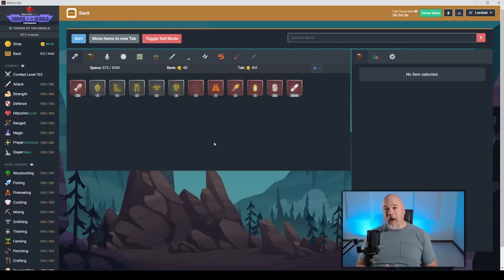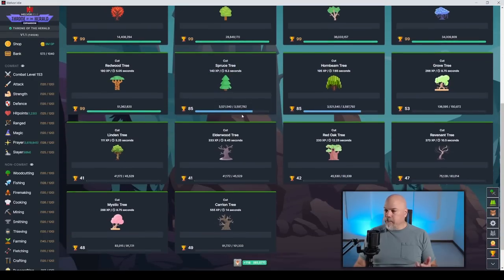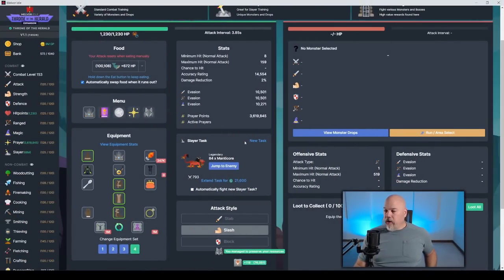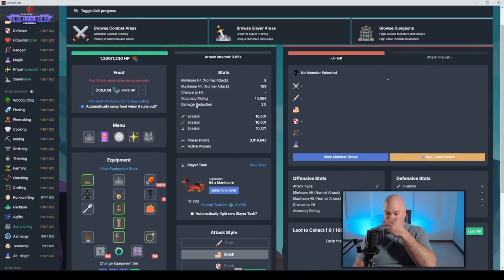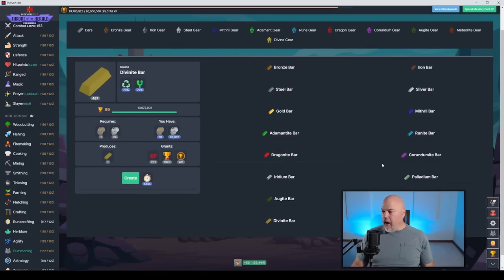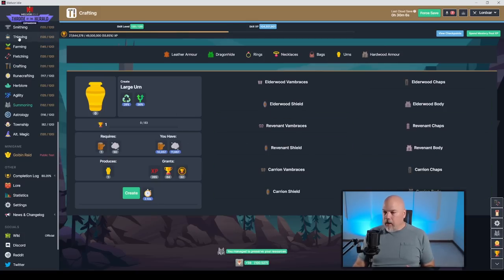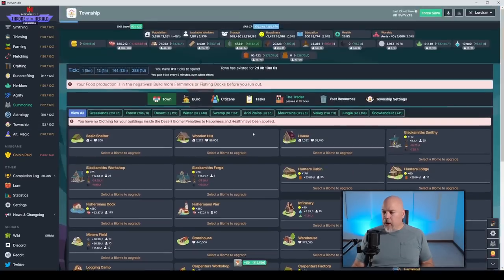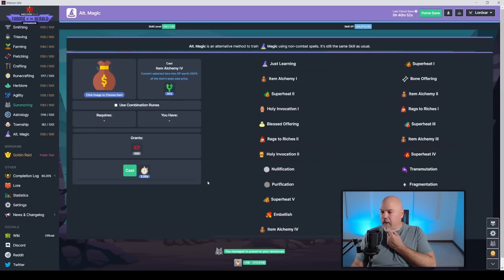Throne of the Herald First Look - Melvor Idle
Throne of the Herald expansion has been out for a couple days now so let's take a look at what it has to offer now that I've had time to work into it a bit. Have not gotten into everything, but here's a sort of quick look at what to expect.